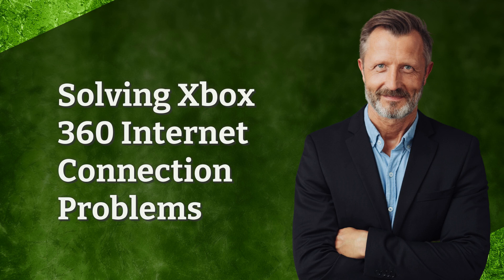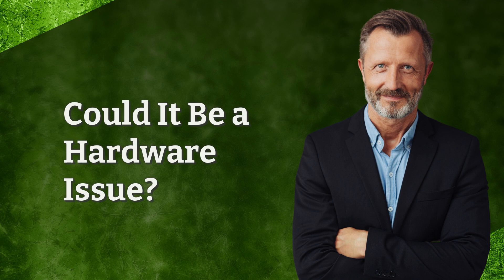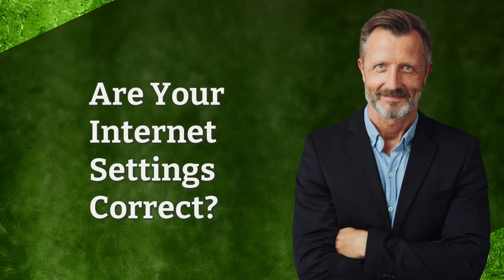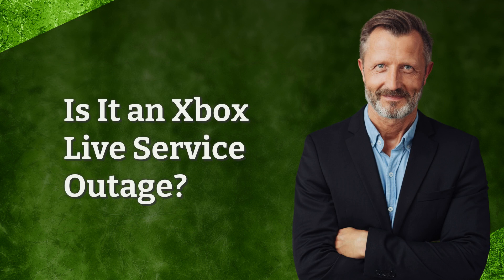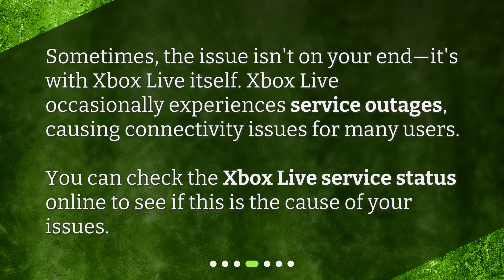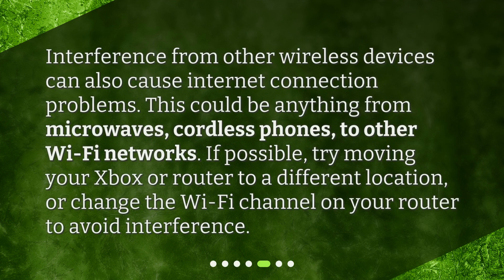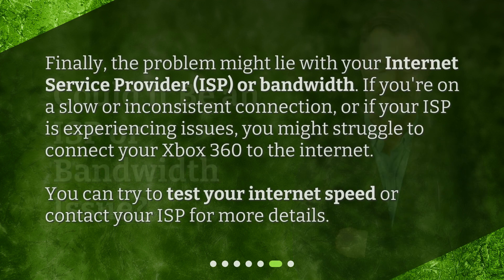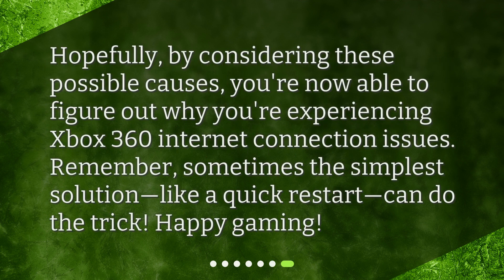Solving Xbox 360 Internet Connection Problems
What are the possible causes of internet connection problems on my Xbox 360? • Having trouble with your Xbox 360 internet connection? Don't worry! This video will guide you through the common causes of internet connection issues on Xbox 360 and offer possible solutions. From hardware issues to incorrect network settings, service outages, interference problems, and ISP or bandwidth issues, we've got you covered. Get your Xbox 360 back online and enjoy uninterrupted gaming with these helpful tips and tricks!

00:00 • Solving Xbox 360 Internet Connection Problems
00:20 • Could It Be a Hardware Issue?
00:45 • Are Your Internet Settings Correct?
01:08 • Is It an Xbox Live Service Outage?
01:31 • Are there Interference Issues?
01:54 • Could It Be an ISP or Bandwidth Issue?